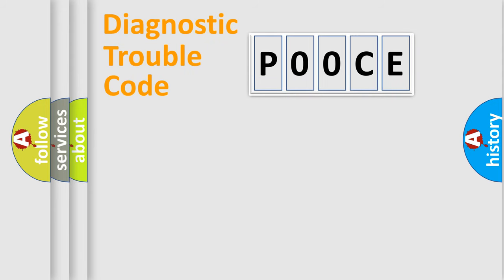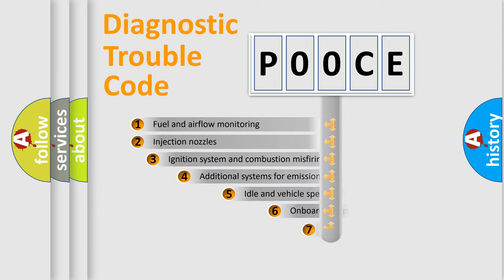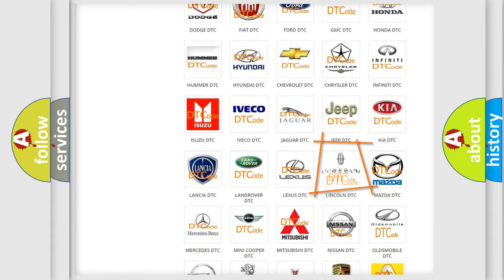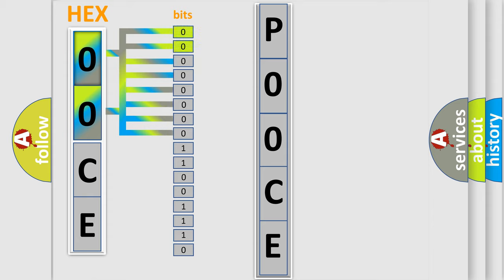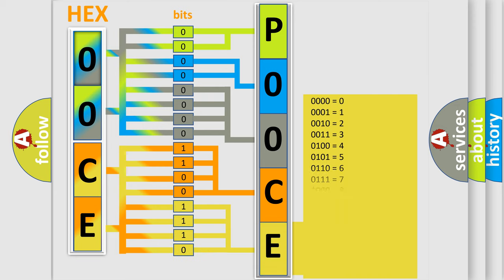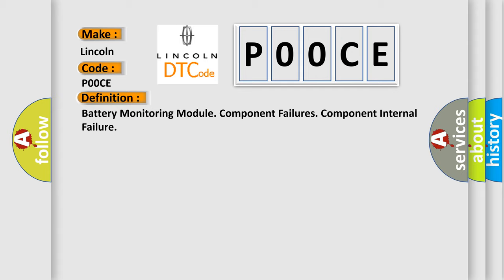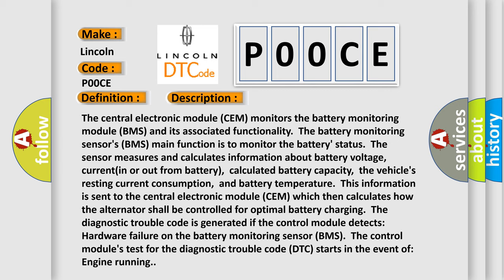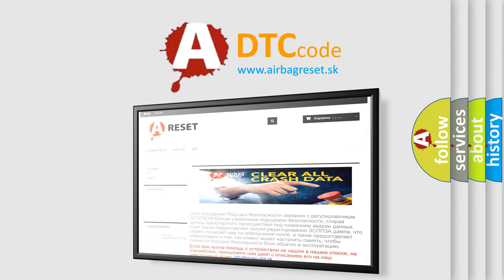DTC Lincoln P00CE Short Explanation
Contents:
0:21 Basic DTC analysis according to OBD2 protocol standard.
1:48 Insight into programming
2:58 A diagnostically understandable description of the Diagnostic Trouble Code
3:05 Basic error definition

Make:
Lincoln
Code:
P00CE
Definition:
Battery Monitoring Module. Component Failures. Component Internal Failure
Description:
The central electronic module (CEM) monitors the battery monitoring module (BMS) and its associated functionality.The battery monitoring sensors (BMS) main function is to monitor the battery status.The sensor measures and calculates information about battery voltage,current(in or out from battery),calculated battery capacity,the vehicles resting current consumption,and battery temperature.This information is sent to the central electronic module (CEM) which then calculates how the alternator shall be controlled for optimal battery charging.The diagnostic trouble code is generated if the control module detects: Hardware failure on the battery monitoring sensor (BMS).The control modules test for the diagnostic trouble code (DTC) starts in the event of: Engine running.
Cause:
Damaged battery monitoring sensor (BMS).